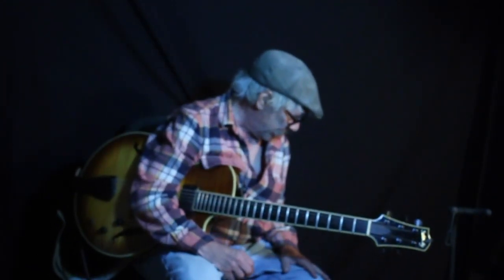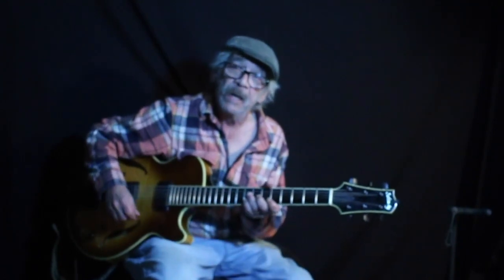II V I in Bb HD 720p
Improv over II  V I in the key of Bb